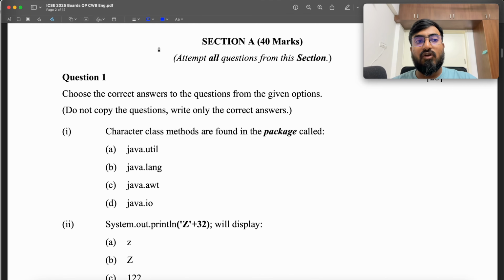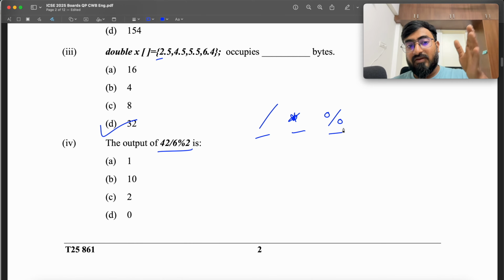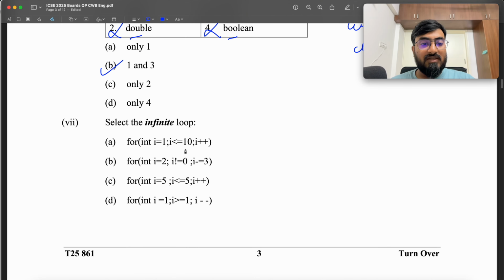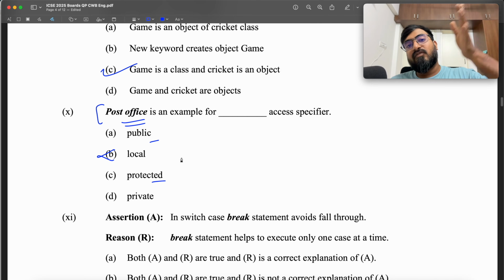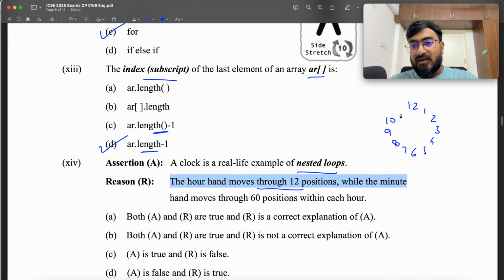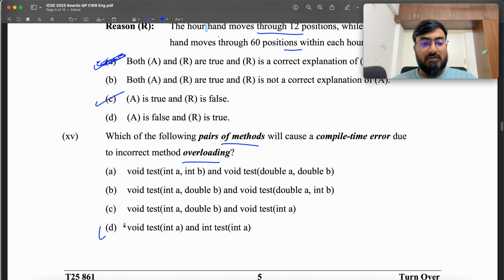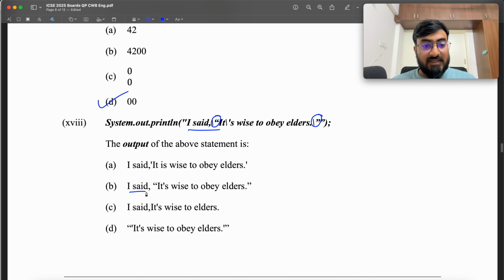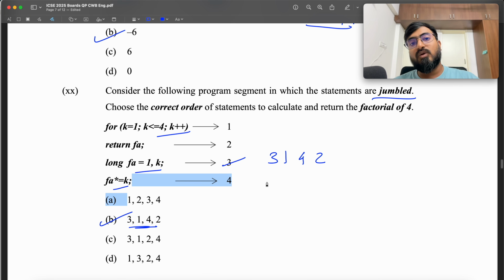ICSE Class 10 Computer Applications 2025 Q1 | Java MCQ Solutions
ICSE Class 10 Computer Applications 2025 Board Exam | Question 1 (Java Objective Questions) – Step-by-step Solution.

In this video, we solve *Question 1* from the *ICSE Class 10 2025 Computer Applications Board Exam* . This section contains *Multiple Choice Questions (MCQs)* based on Java concepts for ICSE students.

We go through each MCQ, explain the correct answer, and give you the reasoning behind it so you understand the concepts, not just memorize them.

📌 What’s covered in this video:
- ICSE 2025 Question 1 complete MCQ solutions
- Java theory questions with correct answers
- Detailed explanation for each MCQ
- Quick revision of Java concepts for exams

✅ Ideal for:
- ICSE Class 10 Computer Applications students
- Students preparing for ICSE 2025 board exams
- Beginners revising Java theory concepts
- Anyone practicing MCQs for quick exam preparation

🎯 What You’ll Learn:
- How to answer Java MCQs confidently in ICSE exams
- Understanding Java concepts like data types, operators, classes, and methods
- Quick tips for scoring well in theory sections of ICSE Java
- Effective MCQ-solving strategies